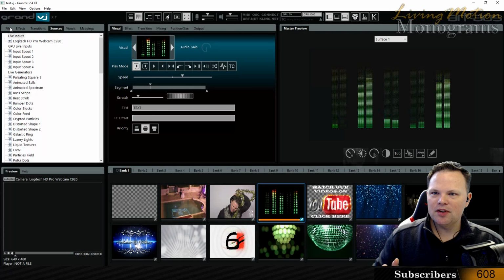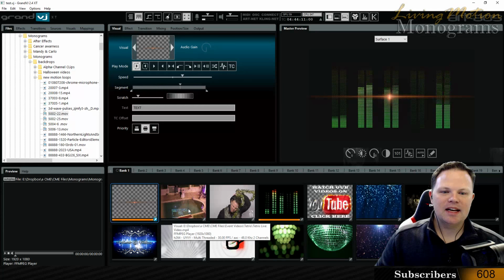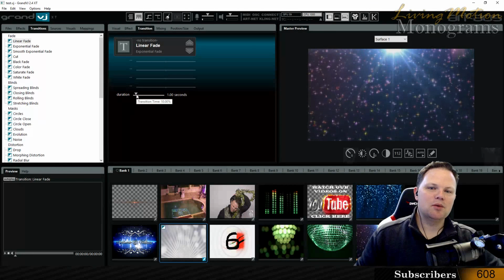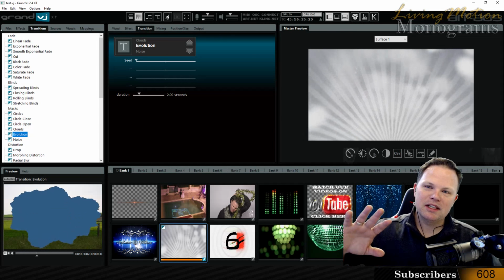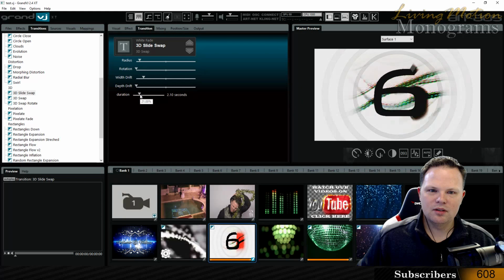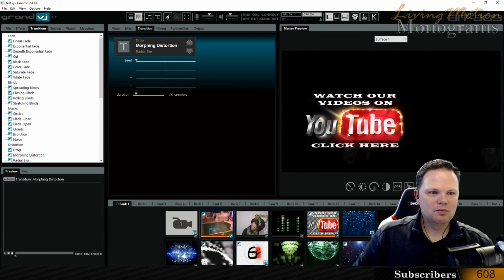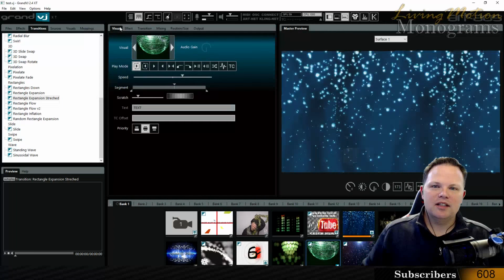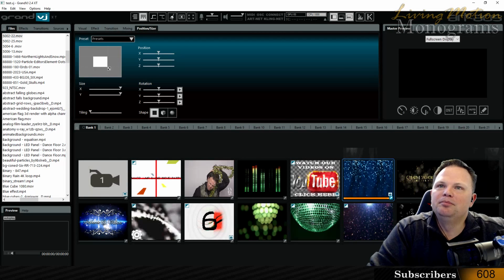Arkaos Grand VJ - How To Use These Amazing Transitions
I'll show you all the crazy things you can do with the transitions build right into Grand VJ to make your next event look like amazing and professional.   You will be blown away at what this software can do.

Join the Live Chat and get your questions answered live on stream.

Keep the content coming or have your questions answered live by donating and see it appear on the live stream.

Video Links